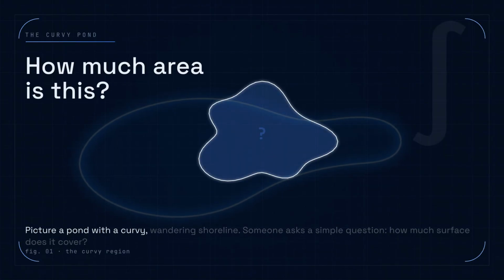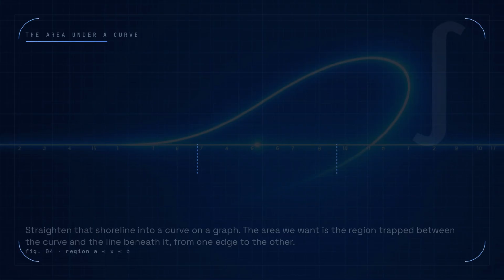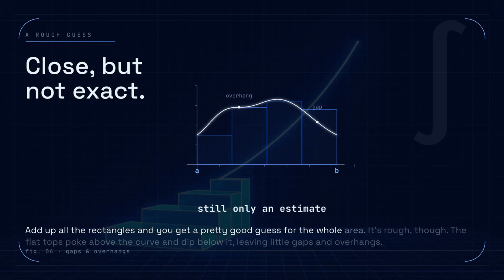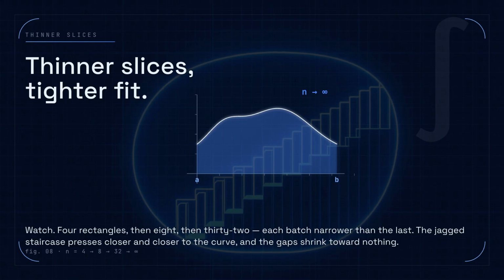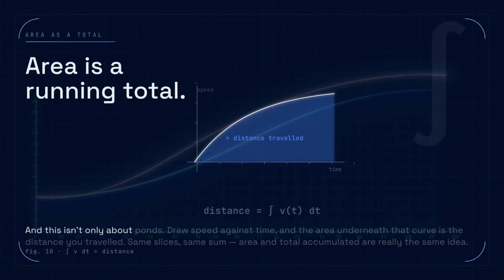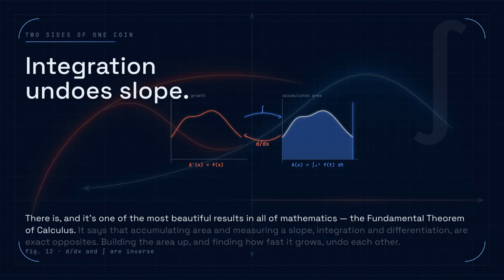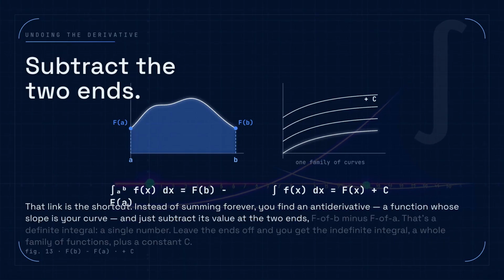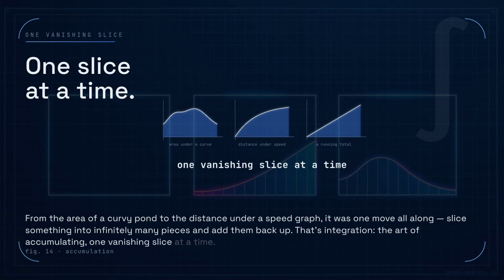Integrals Explained: Adding Infinitely Many Slices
A pond with a wandering shoreline has no neat formula for its area. The way we finally pin it down — slice it into infinitely many thin pieces and add them back up — goes far beyond ponds.

This video approximates area with tall thin rectangles, then makes them thinner and thinner until the guess becomes the exact integral. You'll see why area under a speed graph is distance travelled, meet the Fundamental Theorem of Calculus that makes integration and differentiation exact opposites, and learn the shortcut: an antiderivative evaluated at two ends. Definite vs indefinite, made clear.

⏱ CHAPTERS
0:00 The curvy pond
0:25 The area under a curve
0:35 Tall, thin rectangles
0:45 A rough guess
1:01 Thinner slices
1:14 The exact sum
1:33 Area as a total
1:52 Two sides of one coin
2:13 Undoing the derivative
2:35 One vanishing slice

🔗 HOW THIS FITS THE SERIES
• Builds on Functions — the curve is a function of x (rolling out in this playlist).
• Builds on Limits — the integral IS a limit of sums (rolling out in this playlist).
• Mirrors Derivatives — the Fundamental Theorem links them both ways (rolling out in this playlist).

Part of the Mathematics Explained series — one idea, seen deeper.